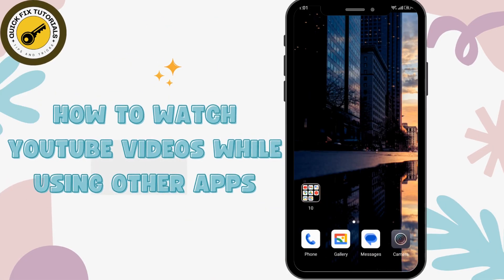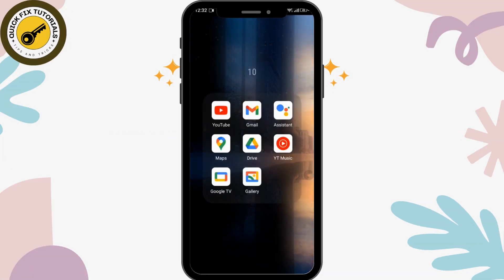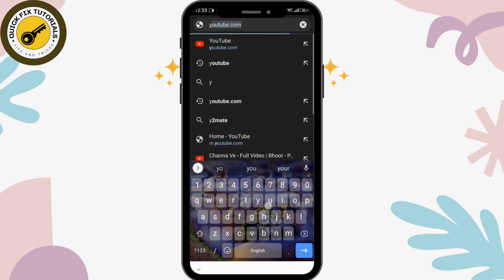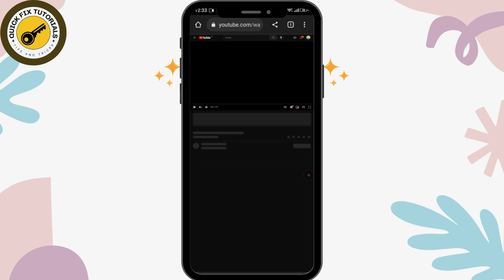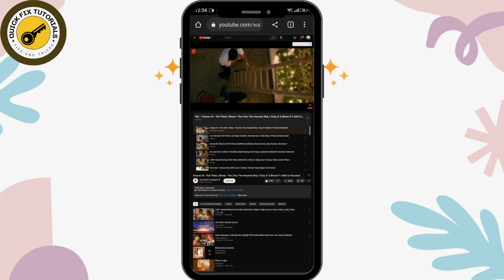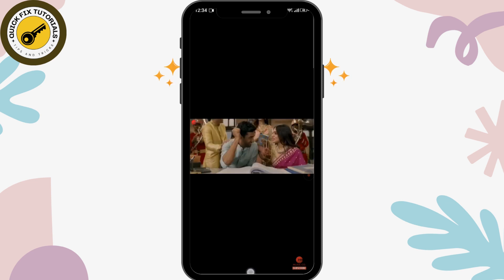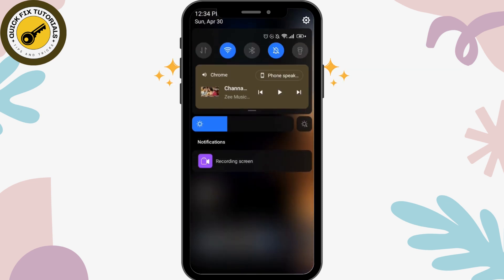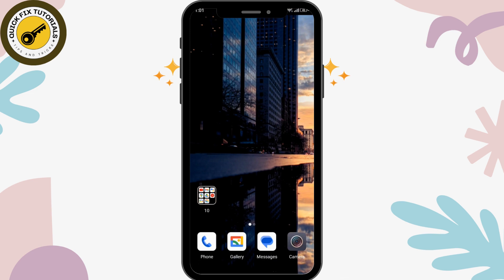How To Watch YouTube Videos While Using Other Apps?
In this tutorial, we will show you how to watch YouTube videos while using other apps. With YouTube's Picture in Picture feature, you can keep watching your favorite videos while multitasking on your phone or tablet. We'll also cover how to play YouTube in the background, so you can listen to your favorite music or podcasts while using other apps. In addition, we'll show you how to watch YouTube videos in split-screen mode, so you can browse the web or use other apps while watching your favorite content. With our step-by-step guide, you'll be able to watch YouTube videos while using other apps in no time.

Timestamps:
00:12 - Introduction to YouTube Multitasking
00:25 - How to use Picture in Picture mode on YouTube
00:40 - How to play YouTube in the background
00:50 - How to watch YouTube videos in split-screen mode